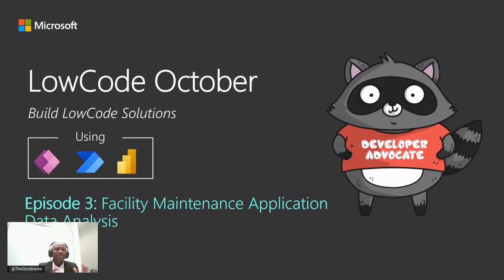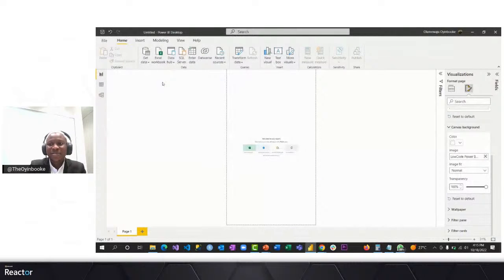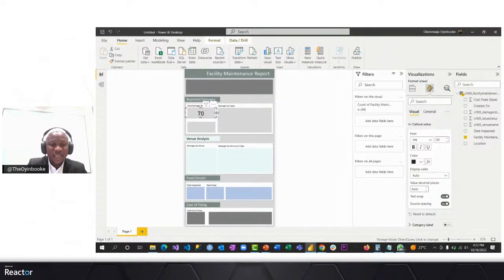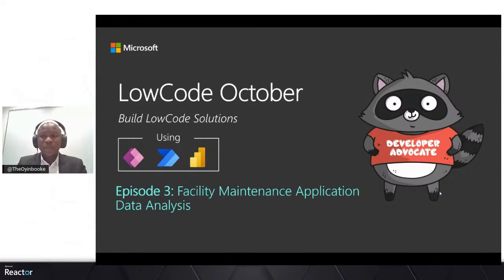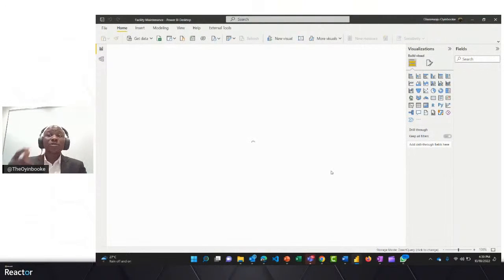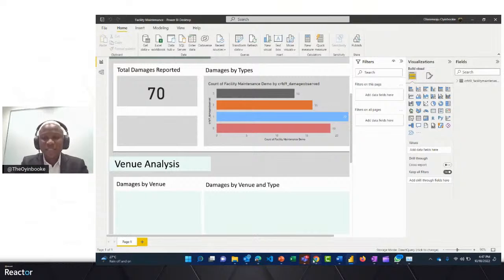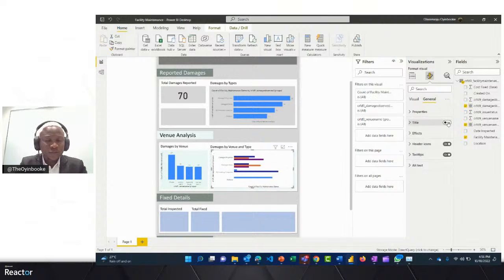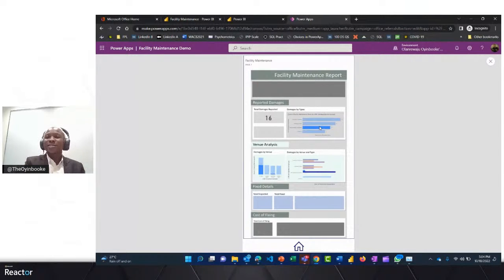Facility Maintenance Application Data Analysis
This session is part of the LowCode October series where you learn how you can use applications and services in Power Platform to accelerate digital transformation of business processes. In this series, we will walk you through how to create a Facility Maintenance Application Using Microsoft Power Apps, automate the notification process with Microsoft Power Automate, and Analyze the data with Microsoft Power BI.

Power Platform skill is a valuable skill that will open doors for you in your career. Visit the link for more details on your onboarding

This is the final part in the series. In this session, we will analyze data generated from the facility maintenance application we earlier built. We will use Microsoft Power BI Desktop to connect to the database (SharePoint List/ Dataverse), build simple dashboard to report the data, publish the report to Power BI Service, create Power BI Dashboard from the Report and embed the dashboard in the Facility Maintenance Application.

In this session, you will learn:

How to connect to data source with Microsoft Power BI
How to build a report for Facility Maintenance Application
How to Publish your report to Power BI Service
How to Create a Dashboard from Power BI Service
How to embed the Dashboard in Microsoft Power Apps

This session is for students, early career and professionals who is interested in learning a skill that can accelerate their career.
If you are interested in what Power Platform can do, this session is for you.

Resources :
To follow along, you need to access the onboarding resources

You will need to have a Microsoft Power Platform License. We get you covered in case you don't have this to setup a Microsoft Developer Account and a Microsoft Power Apps Developer Account. This will give you access to all the services and Licenses you will need to follow along and build your own solution.

Speakers :

Someleze Diko
I am a young, passionate individual who has always been involved with initiatives that seek to upskill people from all walks of life with the ability to use technology to better themselves in the way that they live and work. Today, I am a Power Platform Cloud Advocate at Microsoft focusing on making the Power Platform space amazing for citizen and professional developers of all backgrounds.

Olanrewaju Oyinbooke
Olanrewaju is a Microsoft Senior Academic Cloud Advocate, Data Management Expert, Data Scientist, Business Intelligence Analyst and Power Platform Evangelist with over six (6) years of freelance and corporate experience spanning across Education, FinTech, and InsurTech space.

He is passionate about fixing the technical skill gap needed to accelerate Africa’s growth. Before joining Microsoft, Olanrewaju led the Data Management Office of a Multinational Insurance Company where he oversees the Data Science Team, Data Governance, Data Quality and Maturity Team as well as drive automation initiative across the organization.

Olanrewaju was a Microsoft Most Valuable Professional (MVP), Certified Trainer, and Certified Data Management Professional (CDMP) with over 10 relevant Microsoft Certifications, he is now a Microsoft Cloud Advocate and an active leader in Microsoft Power User Group in Nigeria.

Moderator: Abisola Agboola
My name is Abisola Agboola and I'm a graduate of Obafemi Awolowo University, from the department of Agricultural Economics. I'm also a Data Analyst and I use tools like Excel, power BI and SPSS software. I'm a Microsoft learn student ambassador.